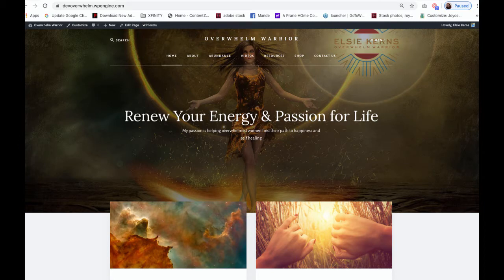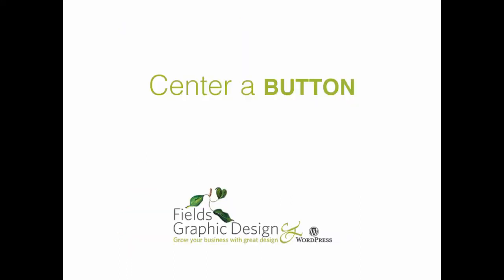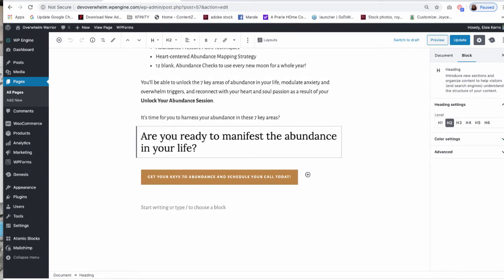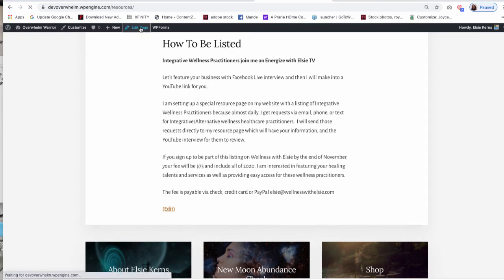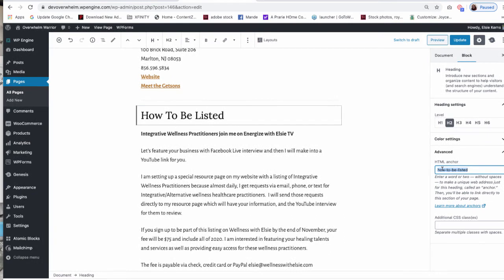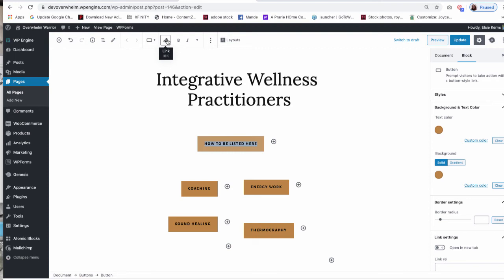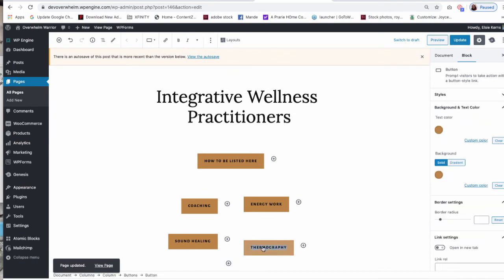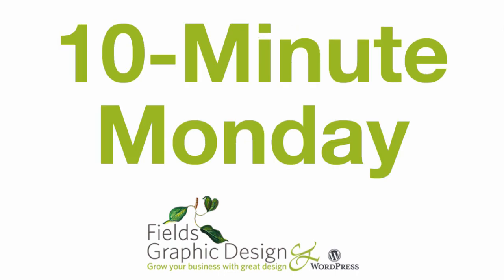how to center align a button and create an anchor link button in wordpress 5.4.1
The simple task of centering a button, and adding an anchor link button (a.k.a. jump link) in WordPress 5.4.1 stopped me in my tracks. After spending nearly one hour clicking and hunting, and watching old, outdated YouTube videos to try find the answer, I have the answer.

This video shows you how to do these two simple tasks, so you don’t go down the same rabbit hole and waste a lot of time doing a task that should only take a few seconds (center a button) and a few minutes (create an anchor link button.)